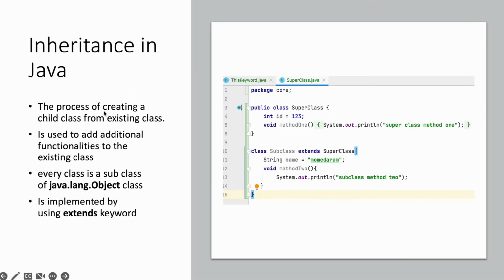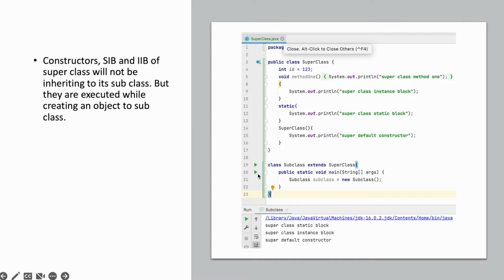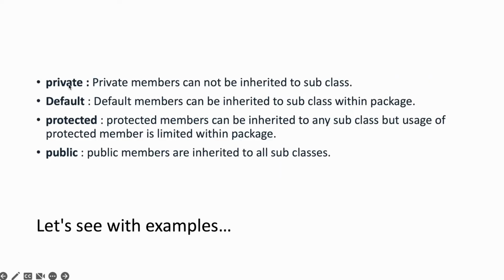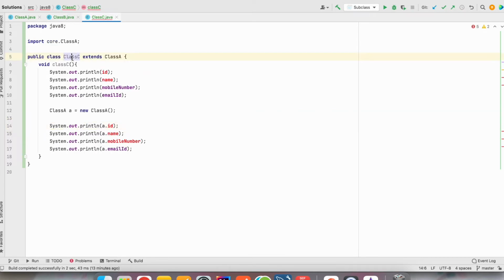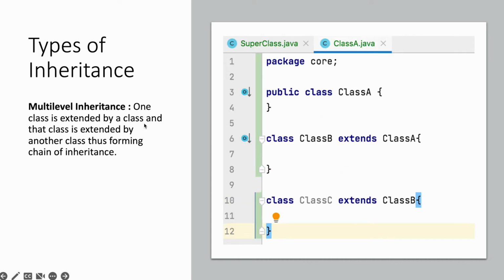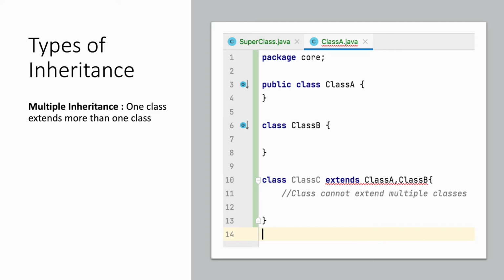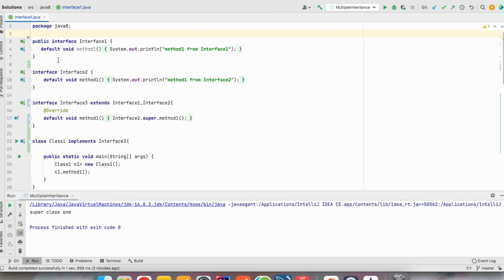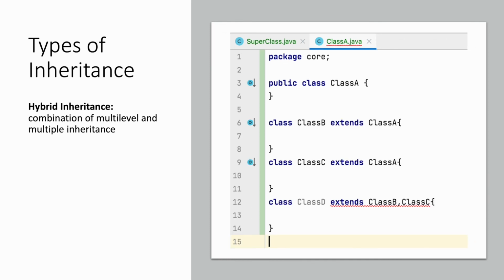Inheritance in java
This video helps us to understand about :
What is inheritance in java?
What members will be inherited to its subclasses
Why java does not support multiple inheritance through classes and
how Multiple inheritance supports through interface.